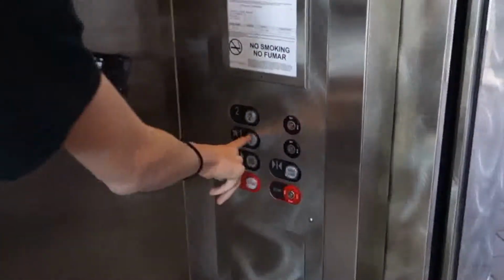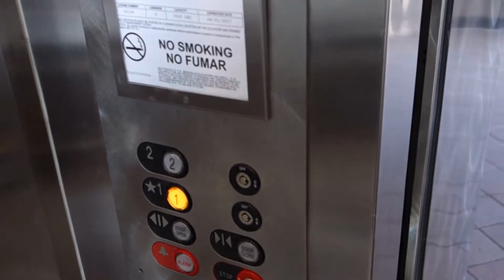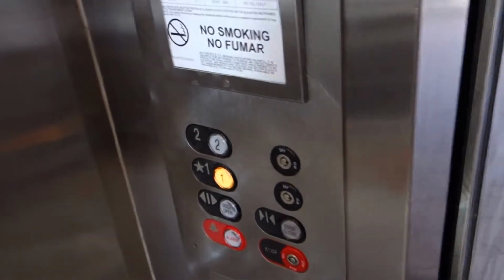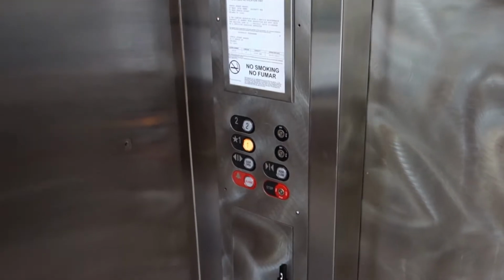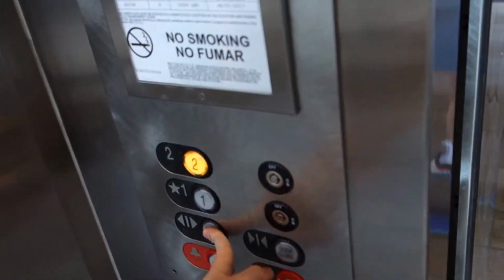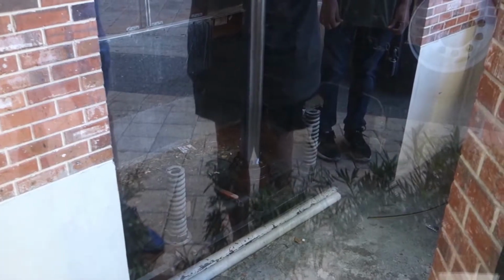EPIC MOTOR! Montgomery Hydraulic Scenic Elevator at 55 W. Plaza, Orlando, FL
Filmed with Oregon Elevator Fan (Riley) and O Town Elevators (Joseph). Here is a 1080p 60fps retake of the Interesting Montgomery Hydraulic Scenic Elevator at 55 West Plaza, in Downtown Orlando, FL. This elevator was low on oil when I was last here, but thankfully, that was fixed. This thing has an EPIC Dry powered motor! I didn't have anything really to fool you guys today for April Fools, so I figured I'd upload this as it's quite Interesting. This thing originally just had older Innovation Universal fixtures, but was modded with more Universal. Interestingly enough, they kept the old original indicator and it still works, but there is also a newer Innovated indicator as well. Anyways, with that being said, enjoy an elevator with an EPIC MOTOR!

Installed: 1988 (Montgomery with older Innovation Universal)

Modernized: Circa 2000's (Innovation Universal mod done by an unknown company)